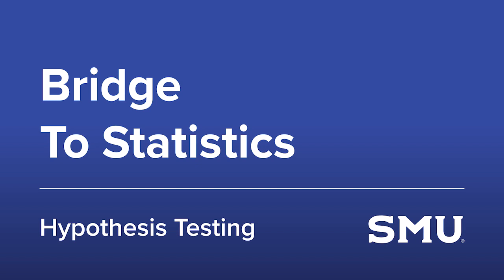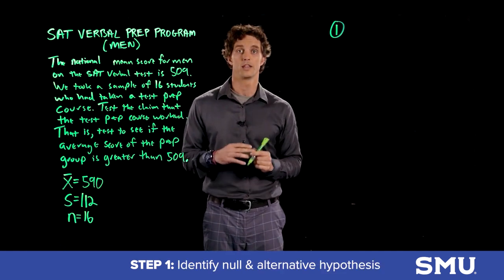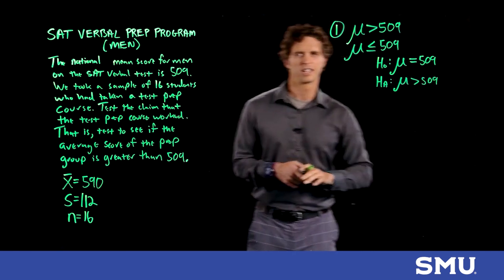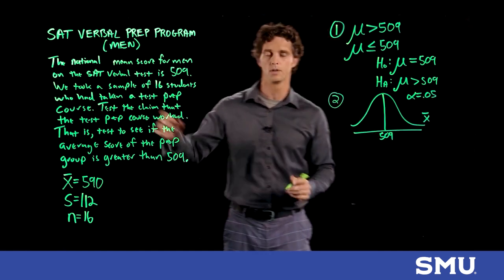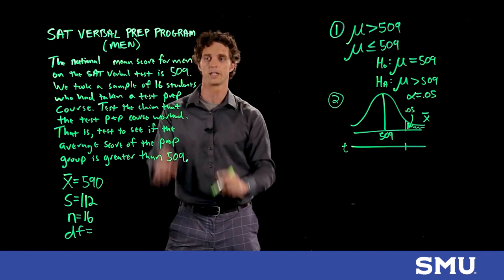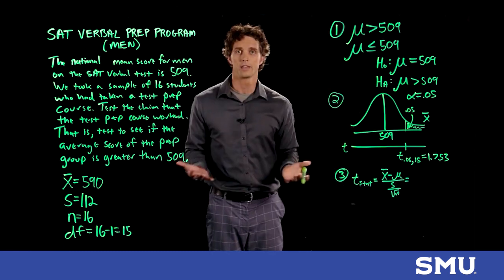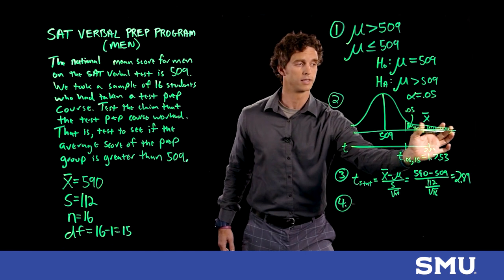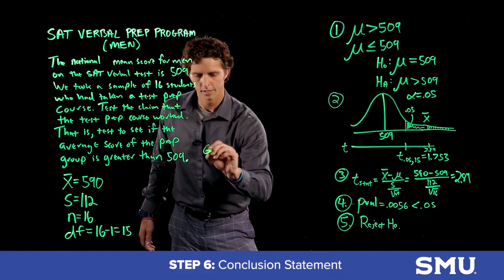Bridge to Statistics Course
Bridge to Statistics video with Bivin Sadler, professor at SMU